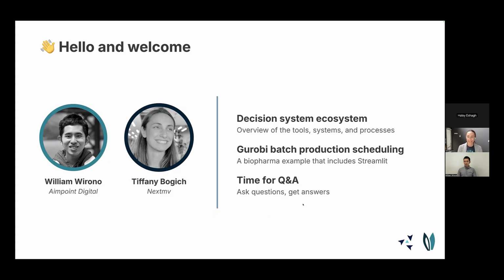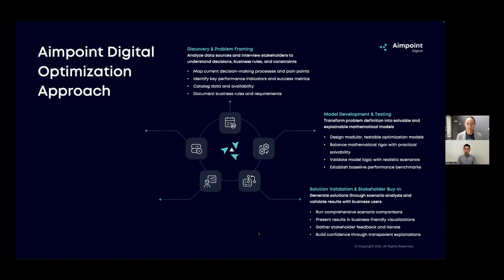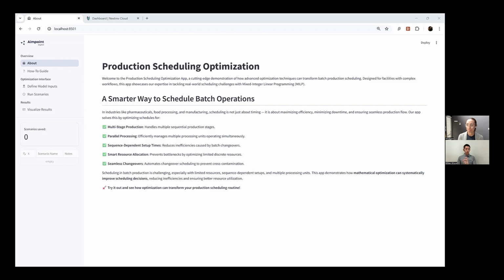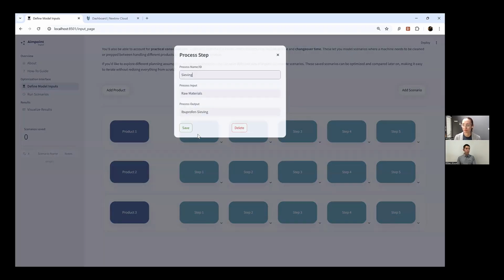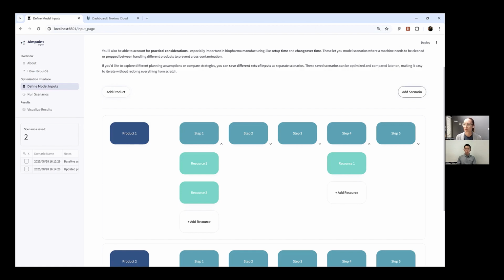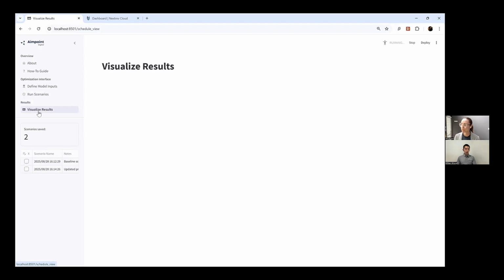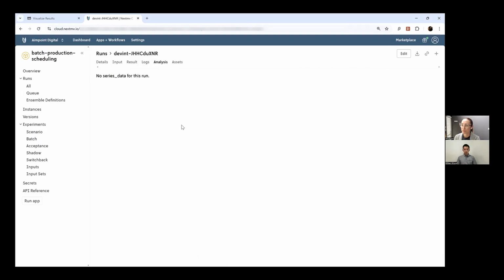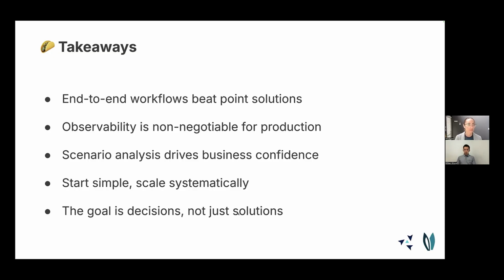Building end-to-end decision workflows: Gurobi + Streamlit + Nextmv with Aimpoint Digital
Integrated, holistic optimization approaches are critical for long-term success — without them your project will fail. Learn what these workflows look like through a batch production scheduling example built by Aimpoint Digital, a leading data analytics solutions firm, featuring Gurobi, Streamlit, and Nextmv.

00:57 - Nextmv + Aimpoint and Ecosystem Overview
02:27 - Aimpoint Digital Optimization Approach
06:05 - Batch Production Scheduling Example Overview
08:31 - Demo of Production Scheduling Optimization
23:11 - Mapping of Gurobi and Nextmv to Optimization Approach
26:57 - Q&A